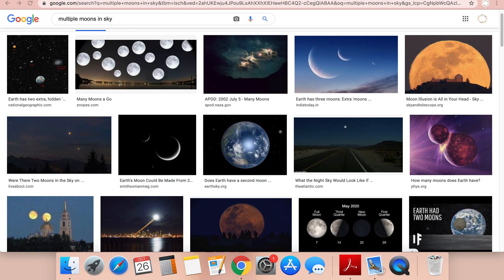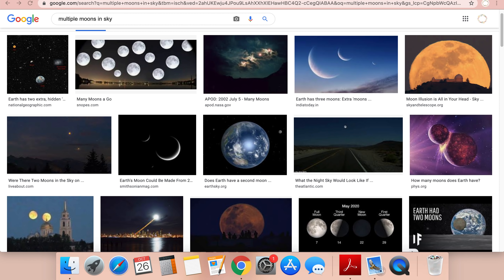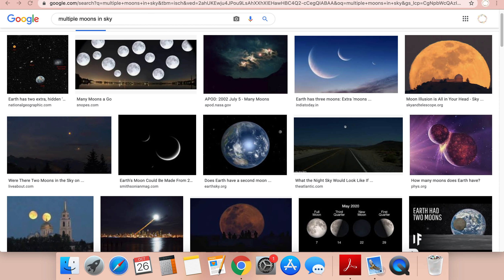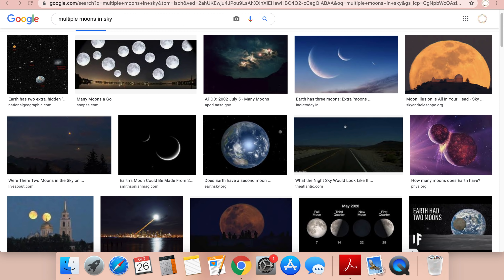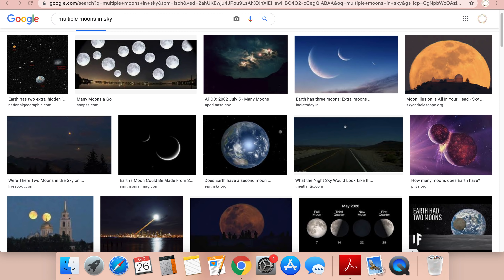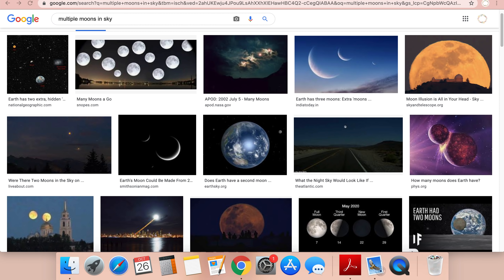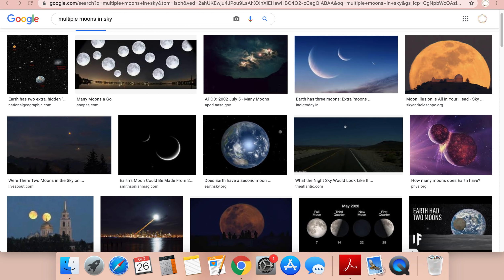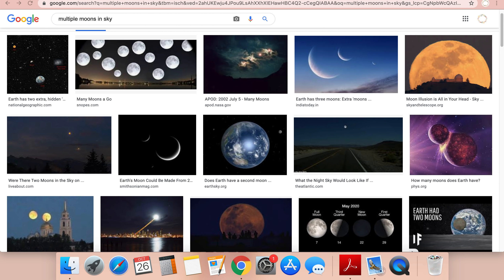Dream Multiple Moons & Obama Bans the Bible